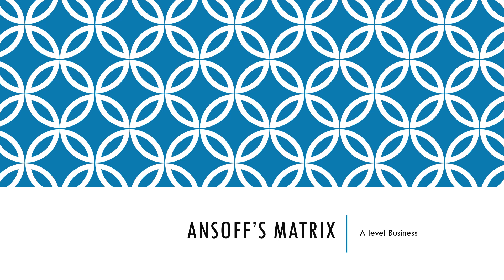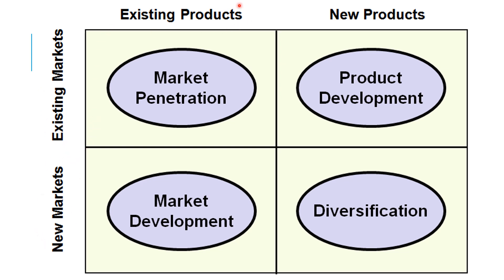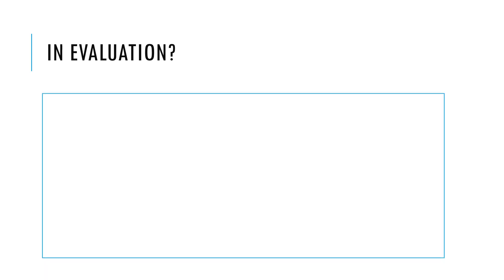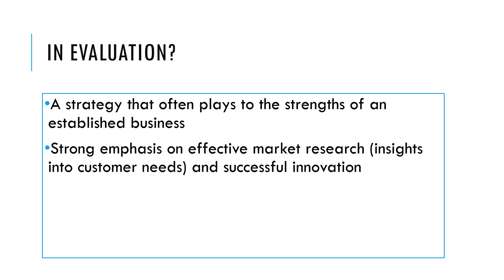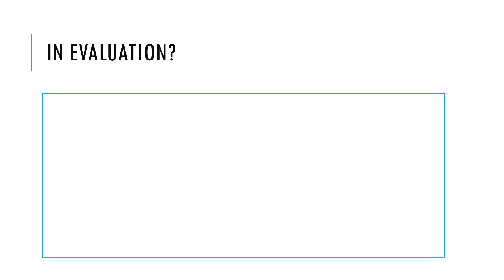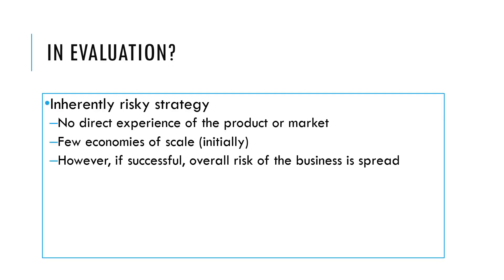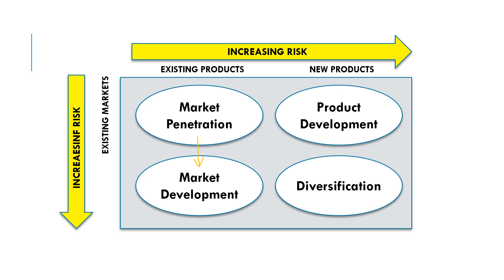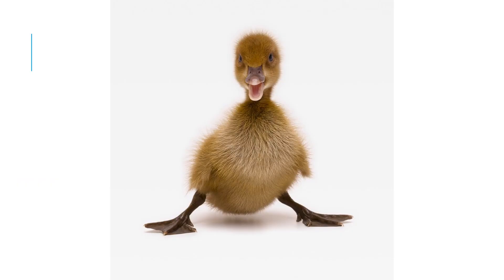3 Ansoffs Matrix REC